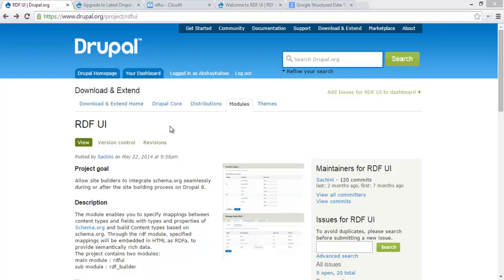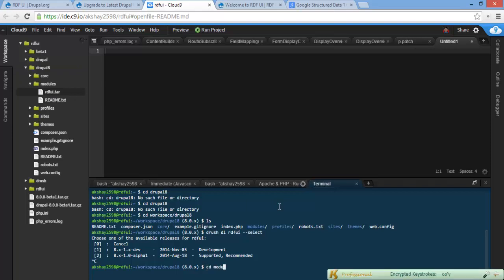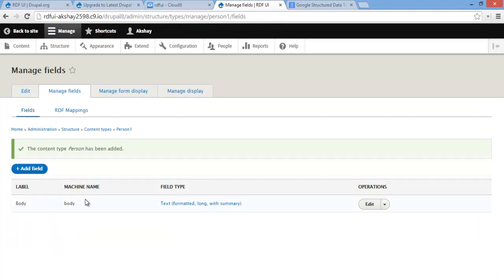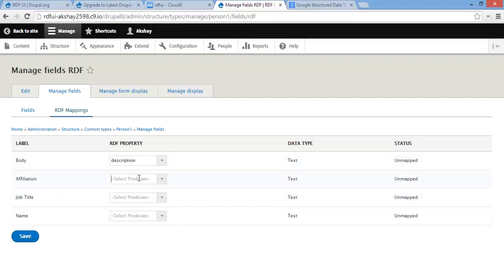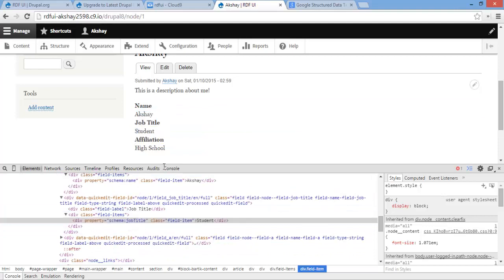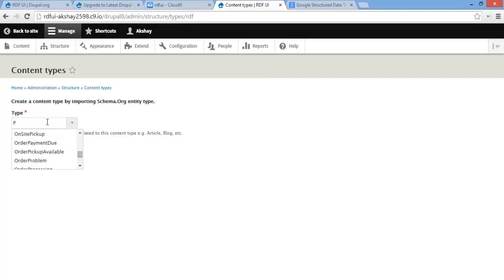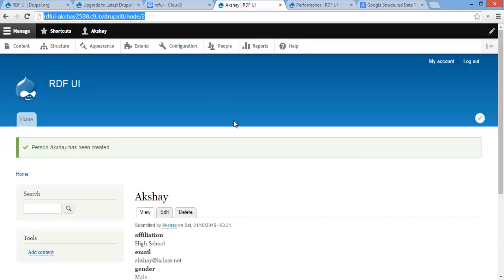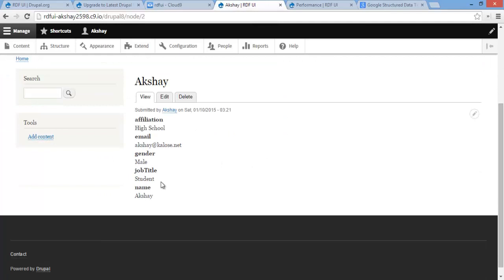Drupal 8: RDF UI Module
This video was created with a blog post for Google Code-In 2014 to test and review the RDF UI module for Drupal 8 created by Sachini Aparna Herath.